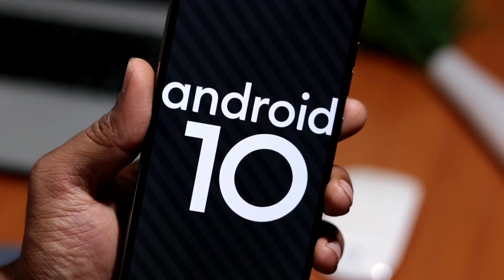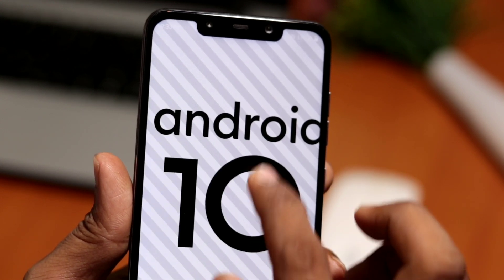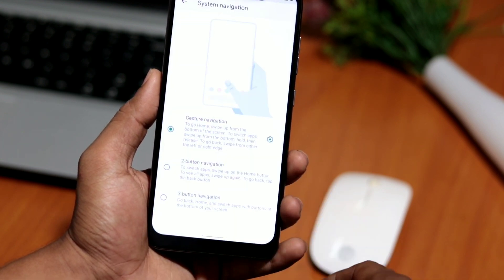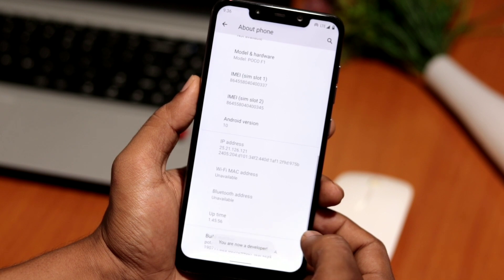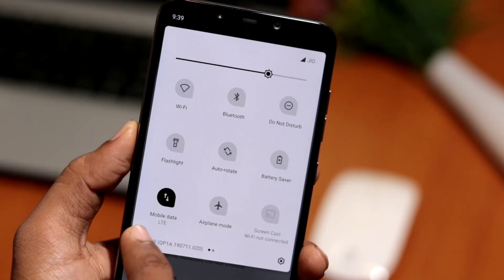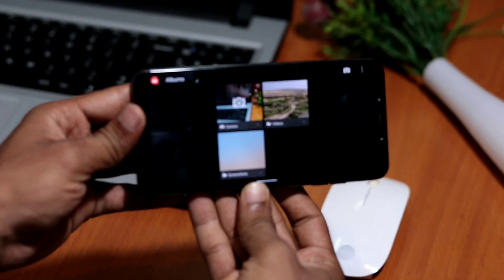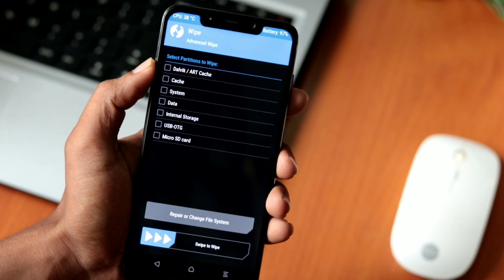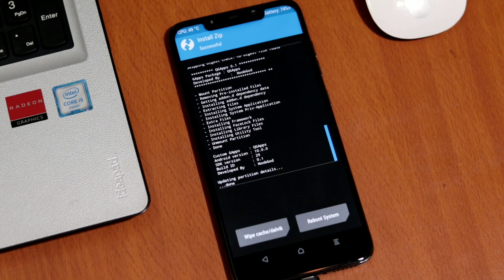Android 10 is here! AOSP 10.0 Potato OS Installation and What's new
How to Install AOSP Android 10 Custom ROM &  look at everything in this new OS!

S U P P O R T E D   D E V I C E S :

A N D R O I D   10   H I G H L I G H T E D   F E A T U R E S :

P R E   R E Q U I R E M E N T S :
1. Make sure to Unlock the Bootloader.
2. Make sure TWRP is Installed.
3. Keep your device battery charged up to 60% at least for a smoother process.
4. Take a Complete Backup

I N S T R U C T I O N S   T O   I N S T A L L :
1. First Downoad the ROM zip file
You need to write your device name in the given search result.
Ex: if your device is Redmi Note 5 pro
Then,
Type as : AOSP Android 10 ROM for Redmi Note 5 Pro
in Search Tab 🔍
2. Then, Download Android 10 GApps file
3. Now, Move the Downloaded  ROM zip file & GApps to your device internal storage.
5. In the TWRP menu, go to Wipe section. Choose Advanced Wipe & Select the data, system, vendor, cache. Then swipe to wipe it.
6. Flash the ROM zip file from the Install option.
7. The system will be mounted already Uncheck it & Remount system and vendor manually.
8. Then Flash GApps zip file as well.
9. Finally, Reboot your phone into a new System. Wait for it, as the boot process will take a few minutes.
10. That’s it. Enjoy!

A N D R O I D   10   A P P S   &   M O D E S :

R O O T   &   O T H E R   F I X E S :

C O M M E N T   I F   Y O U   H A V E   A N Y  D O U B T S
L I K E,   S U B S C R I B E   &   S H A R E